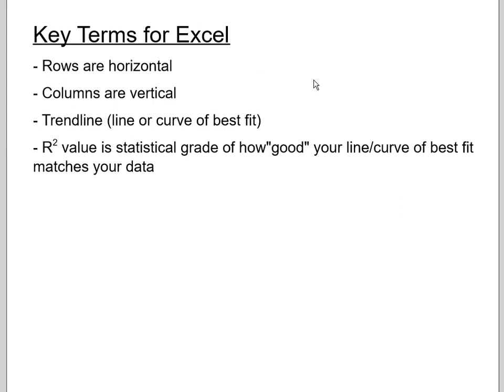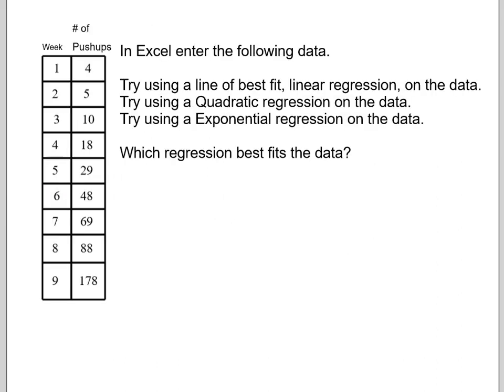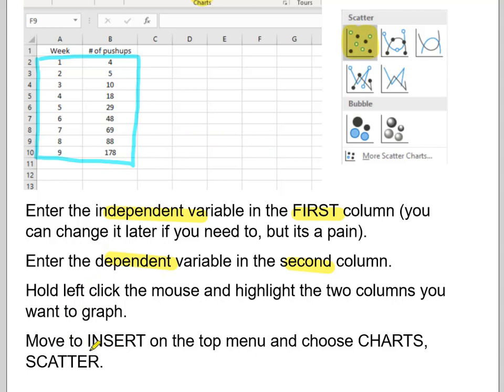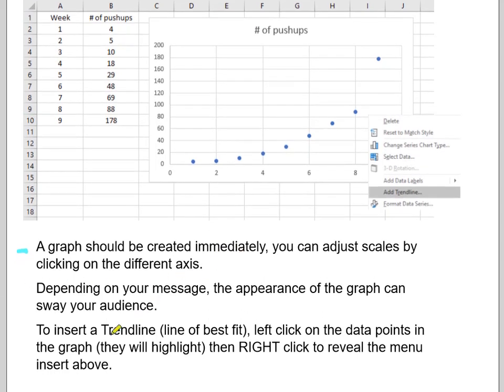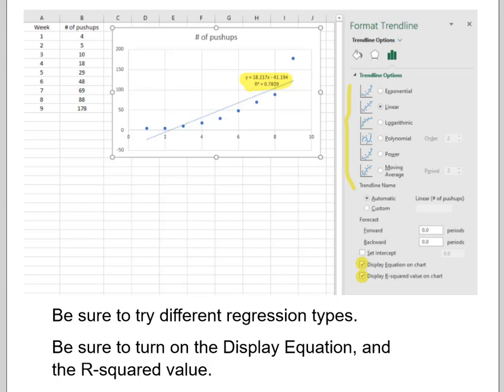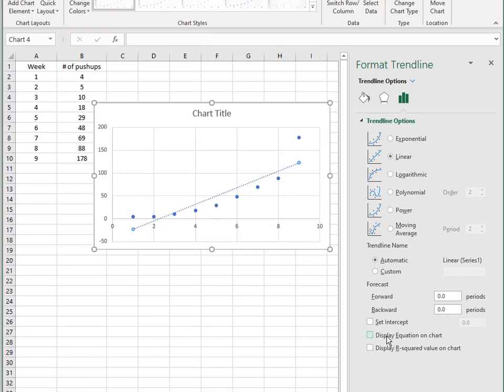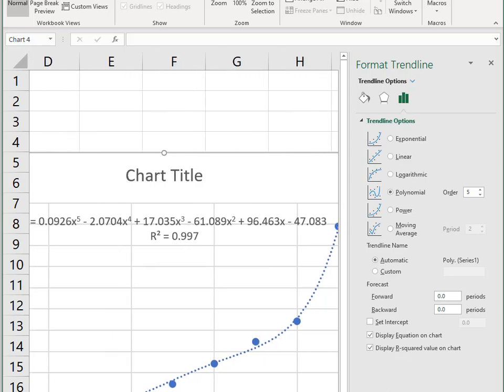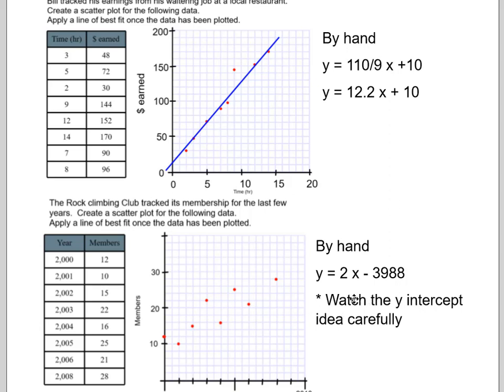Gr9 - 6.4 - Graphing Technology- Excel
Using Graphing technology with data